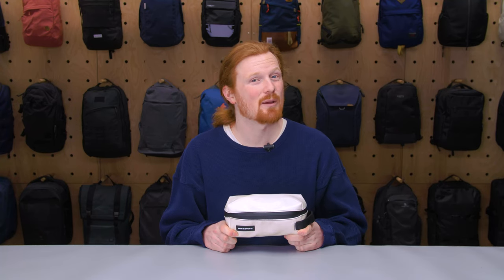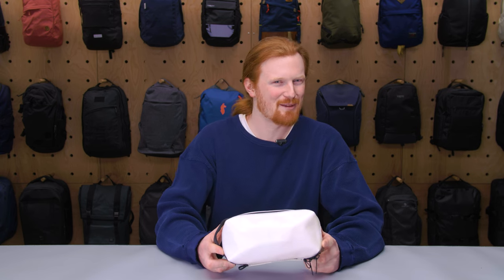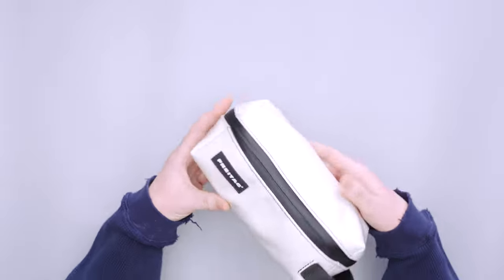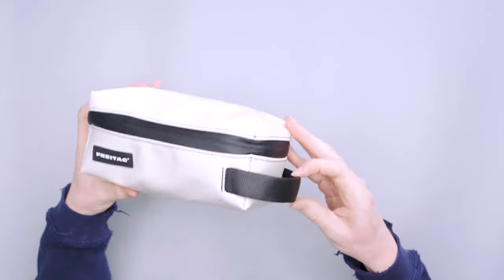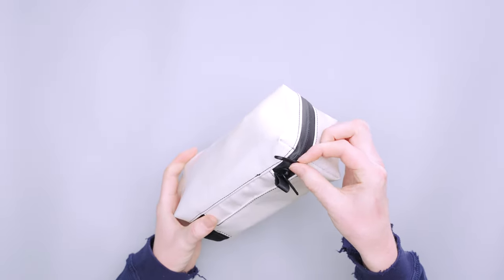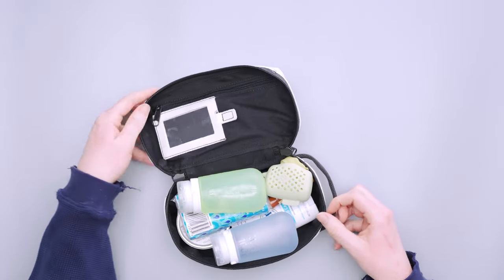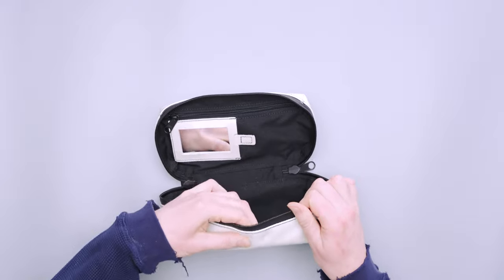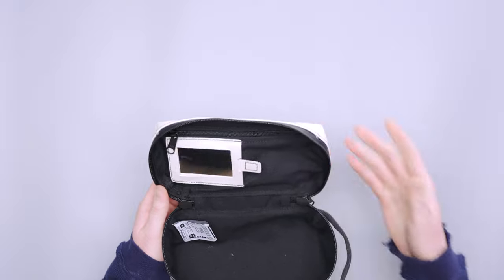Recycled TRUCKS? FREITAG F35 CHEYENNE (2 Weeks of Use)